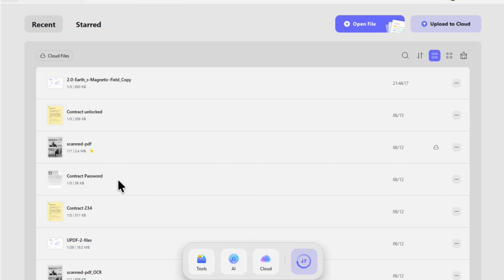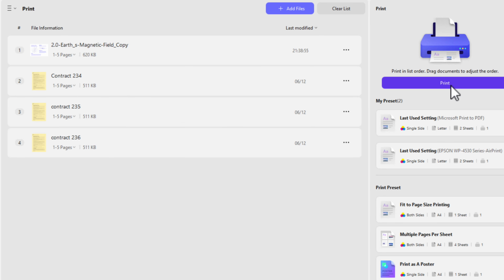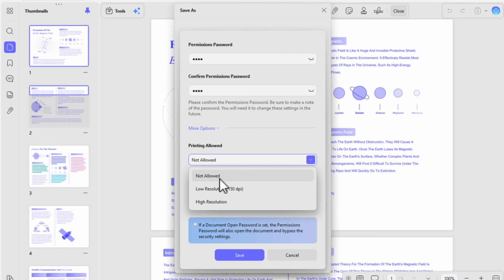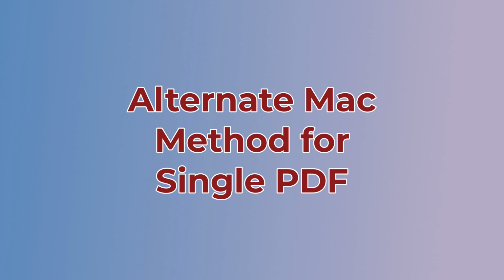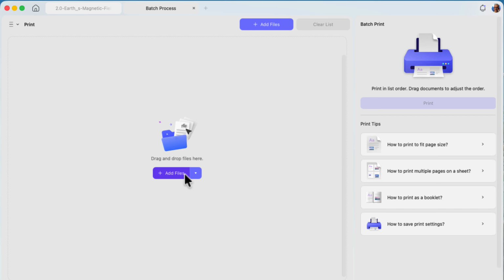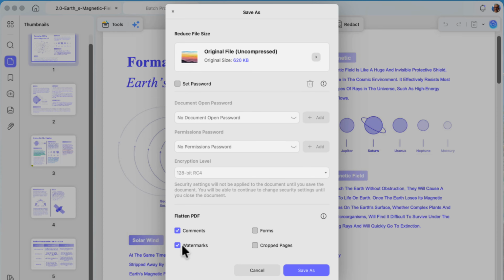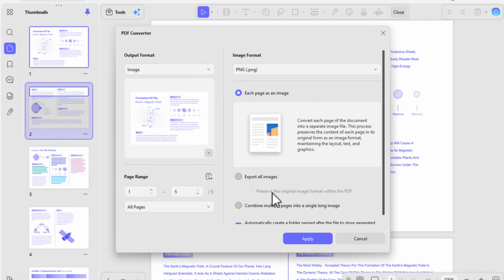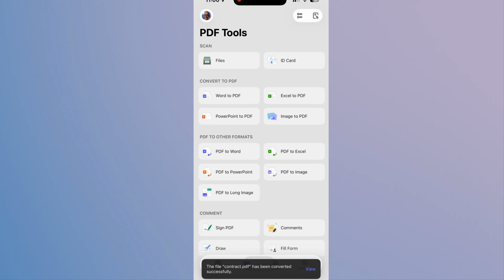[2026] How to Make a PDF Non-Editable (Make PDF Files Read-Only in Seconds)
Learn how to protect PDF files from unauthorized edits using UPDF! This tutorial covers 4 simple methods to lock your documents, disable form filling, and prevent unwanted text changes to secure your sensitive information.

📌 Timestamps:
00:42 Printing a Single PDF as an Image
01:27 Create Images of Multiple PDFs

02:23 Encrypt a Single PDF
03:05 Encrypt Multiple PDFs
03:51 Alternative Encryption Method for Mac Users

05:04 Flatten a PDF

06:03 Exporting as Images on UPDF Desktop
06:49 Exporting as Images on UPDF Mobile
07:34 Which Method Should You Use?

🔍 About UPDF:
UPDF is an all-in-one PDF solution rivaling Acrobat Pro at a superior value. It integrates a suite of 10 Autonomous AI Agents—including UPDF Copilot, Semantic Search, and Creative Generators—to automate professional document tasks.
Beyond its agents, the platform offers robust editing and organization tools across all devices. The built-in UPDF AI provides a complete toolkit for summarizing, translating, and generating mind maps or literature reviews.
▶️ Experience UPDF for free (with trial watermarks) on Windows, Mac, iOS, and Android, or explore UPDF AI with 100 free uses to get started.